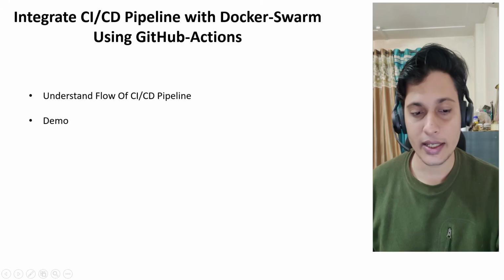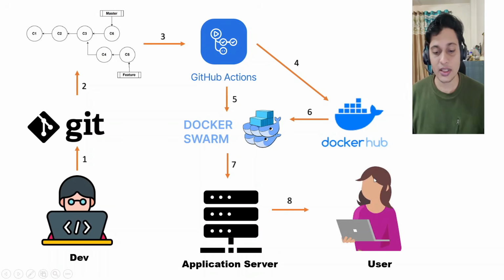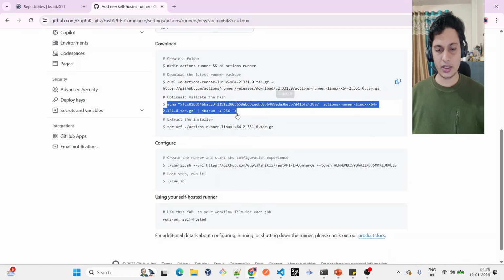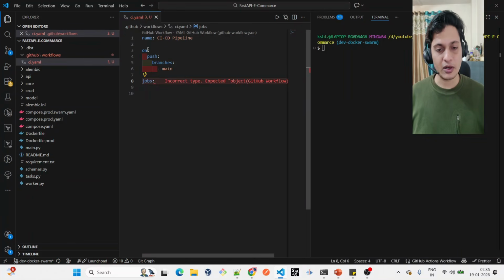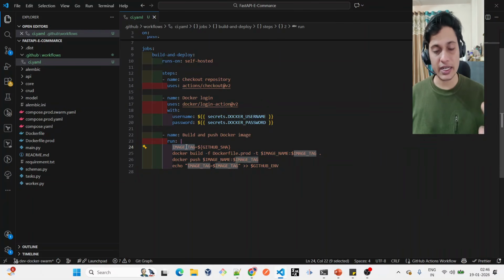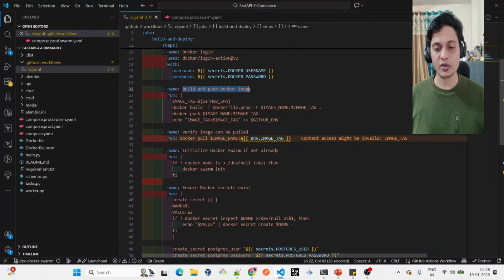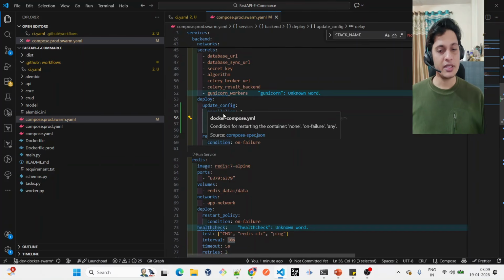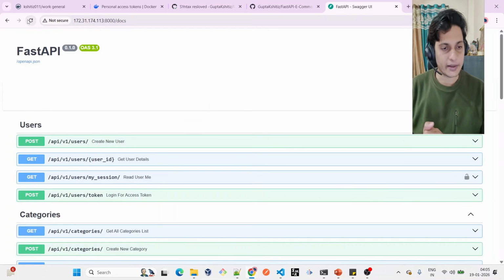CICD Pipeline from Scratch using GitHub Actions & Docker Swarm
In this video, I explain how to build a COMPLETE CI/CD pipeline using GitHub Actions for a real-world project deployed on Docker Swarm.

This is a step-by-step DevOps tutorial where we create the GitHub Actions workflow from scratch and deploy the application with ZERO downtime — exactly how modern production systems work.

🔥 What you will learn in this video:
✔ Understand the complete CI/CD pipeline flow
✔ How CI/CD works in real DevOps environments
✔ How to set up a self-hosted GitHub Actions runner (agent)
✔ GitHub Actions basics explained clearly
✔ Workflow syntax, keywords, and concepts
✔ Docker Hub repository creation and usage
✔ Build and push Docker images via GitHub Actions
✔ Deploy application on Docker Swarm
✔ Configure zero downtime deployment
✔ Test the deployment end-to-end

🚀 Why this video is different:
Most tutorials explain CI/CD in theory. In this video, I show:
• Real project
• Real deployment
• Real DevOps workflow
• No shortcuts
• No cloud dependency
• Production-style setup

I also explain the WHY behind every step so you understand the full DevOps lifecycle — not just commands.

• DevOps Engineers
• Backend Developers
• Cloud Engineers
• Freshers preparing for DevOps interviews
• Anyone learning GitHub Actions or Docker Swarm

00:00 What & How we will Implement
04:26 Real DevOps Pattern
08:05 CI/CD Flow
13:41 Prepare Your Git Actions Runner
25:27 Github Actions Work in DevOps Pattern
28:34 Github Actions from Scratch (Basics Understanding and Preparing)
57:15 DockerHub Portal & Get Docker user token
01:00:15 Code Changes for Zero Downtime
01:06:53 Deploy Application From Pipeline

If you’re serious about learning CI/CD pipelines the RIGHT way, this video is for you.

• DevOps Engineers
• Backend Developers
• Cloud Engineers